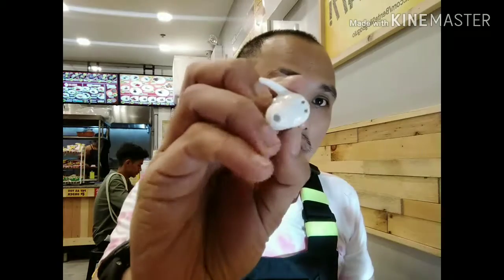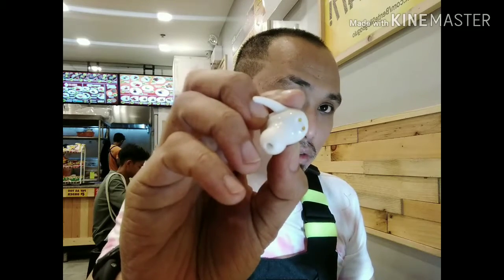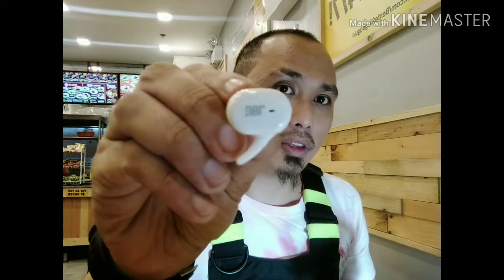JBL TWS Airbuds Review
I love this airbuds.